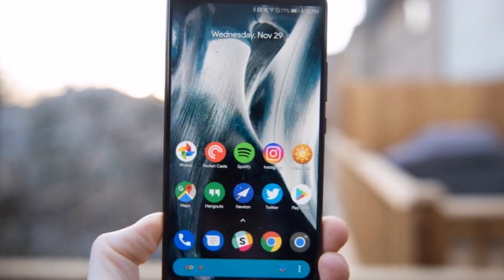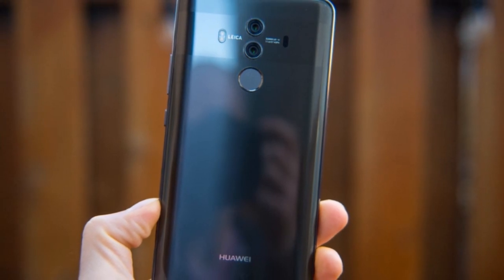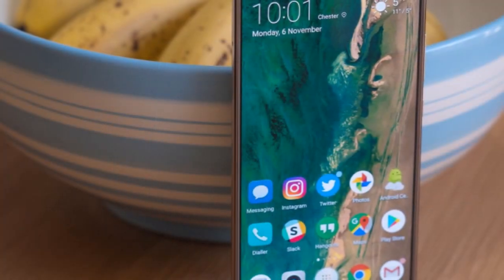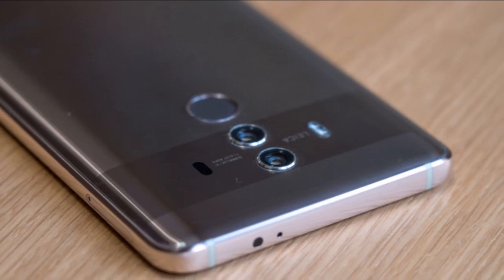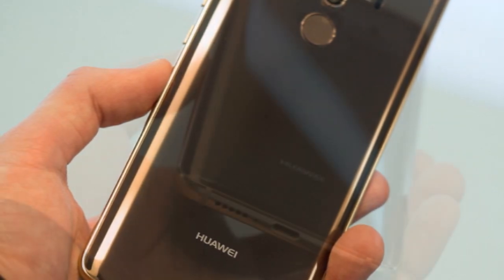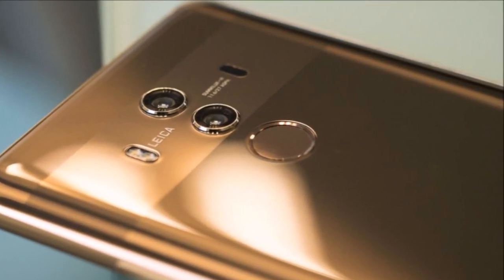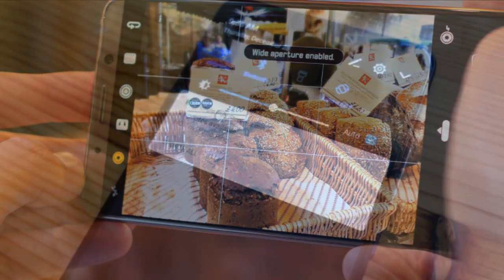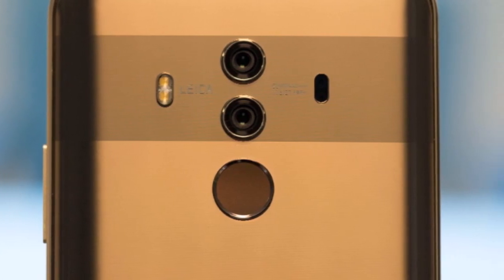Huawei Mate 10 Pro Review || Mr.Gadget Corner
About Huawei Mate 10 Pro
Huawei has cracked it with the Mate 10 Pro. This is a beautiful smartphone with a stunning screen, water resistance and stereo speakers. It also combines an excellent enthusiast camera and plenty of power under the hood - not to mention tons of storage and class-leading battery life.

Is the Mate 10 Pro going to be for everybody? Definitely not. Many won’t be able to forgive the lack of a headphone jack. Meanwhile, others will grimace at the idea of a phone with no microSD card support, while Android purists may begrudge Huawei’s heavy user interface, Emotion UI.

See all Huawei Mate 10 Pro deals
It’s also not, despite its aperture, the best point and shoot smartphone camera around.

Those objections aside though, it’s hard to argue with the price of the Mate 10 Pro - at €799 (roughly £715, $945, AU$1200), while expensive for a Huawei phone of old, it undercuts its main rivals while, in many cases, offering more for less.

The specific areas it steps above the pack are out of the box storage, with only the 128GB variant confirmed for general release thus far, and battery life - lasting 50% longer than most of its main rivals.

The addition of a pre-fitted screen protector and a soft plastic case in the box only help Huawei’s latest phone feel like a great combination of premium and comparatively decent value for money.

Thanks..